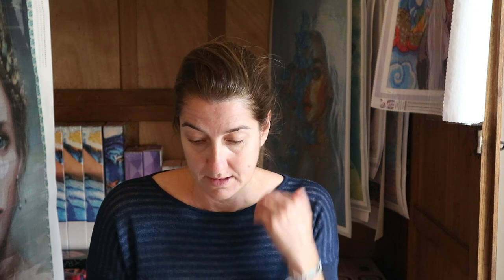Diamond Painting Stash Detox - Step 2: Do the math, see how much you've spent and own it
How much money did I spent on DIAMOND PAINTING in my first year? Step 2 of the Diamond Painting Stash Detox isn't fun, but needs to be done. I'll share how much I've actually spent on diamond paintings and accessories in my first year of diamond painting.

Diamond painting Stash Detox. A new segment on my channel.